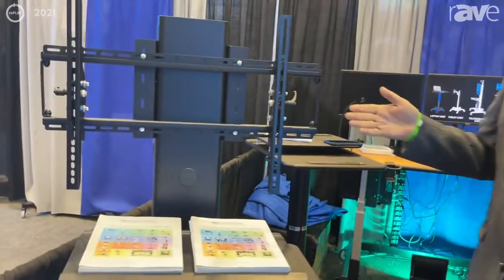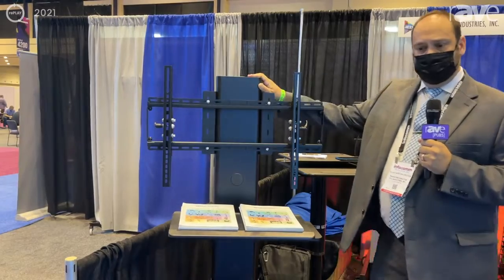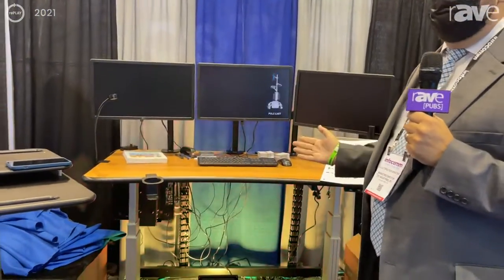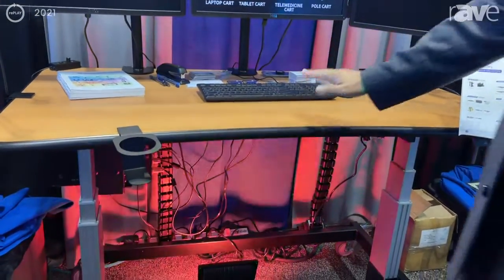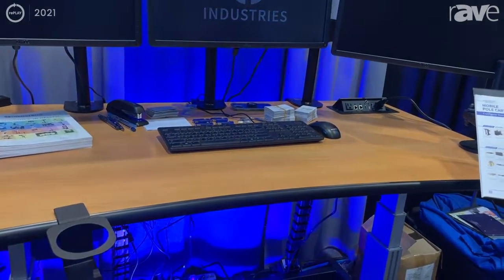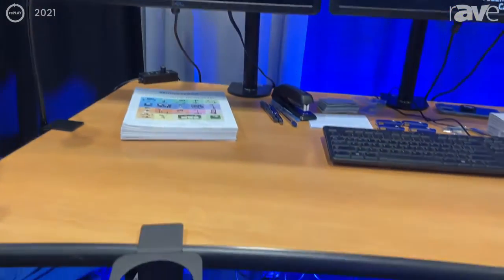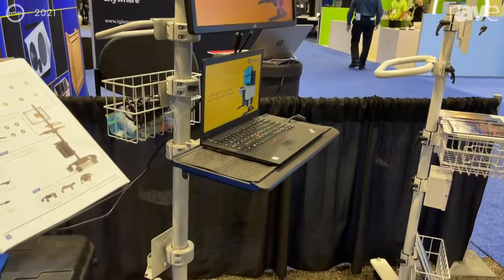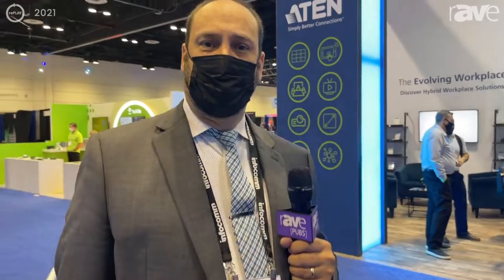InfoComm 2021: AFC Industries Shows Ergonomic Solutions, Including Mounts, Desks and Mobile Carts